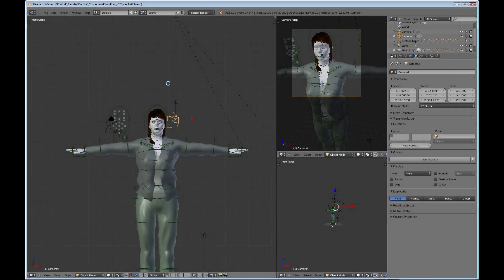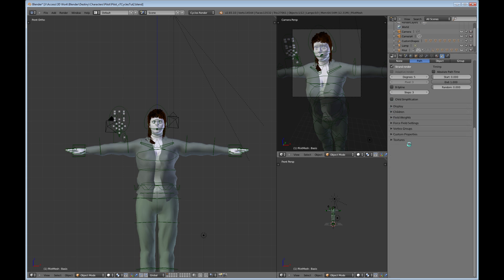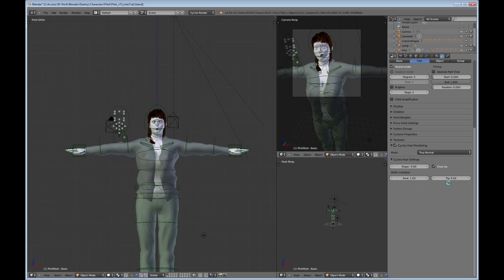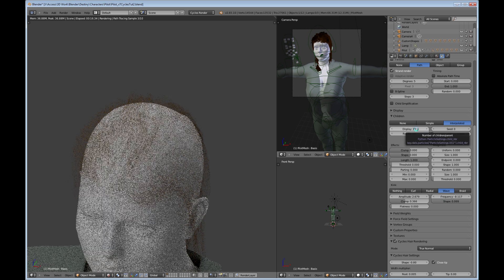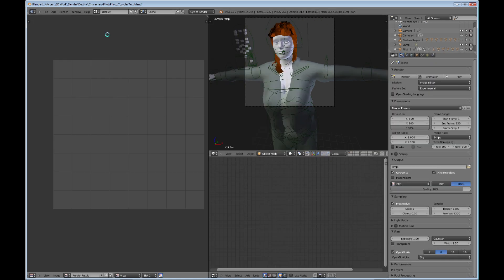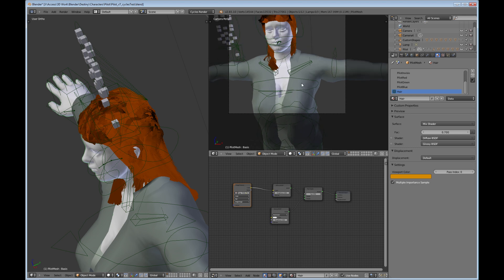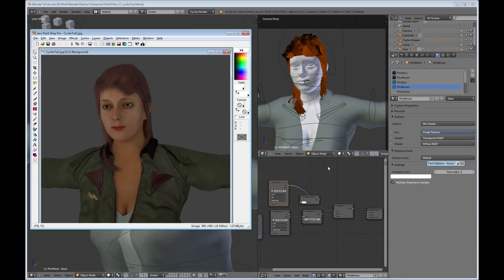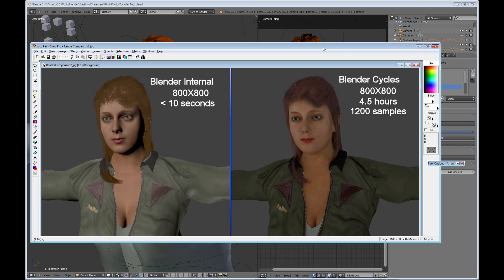[HD] Realistic hair using Blender Cycles! (Blender tutorial)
You can now render hair using the Blender Cycles render engine.  This tutorial (for intermediate users) shows you how to update your existing hair previously rendered with the Blender internal render engine.
I've also added some information on how to update your textures for a character you have created with MakeHuman.
-- Thanks to Andrew Price for his insight into the Cycles hair settings
-- Thanks to Oliverstwistart for insight into the node settings for the character's texture

"The Pilot" - a character from "Destiny - the Graphic Novel".